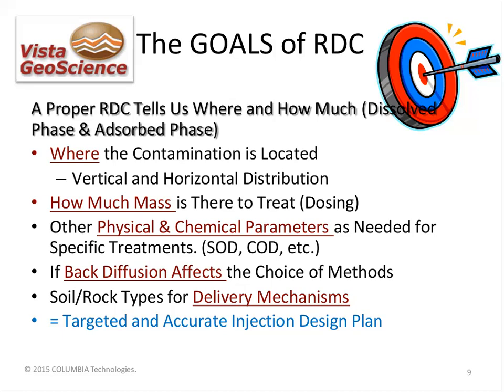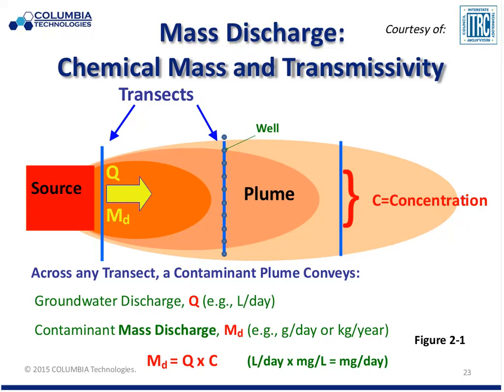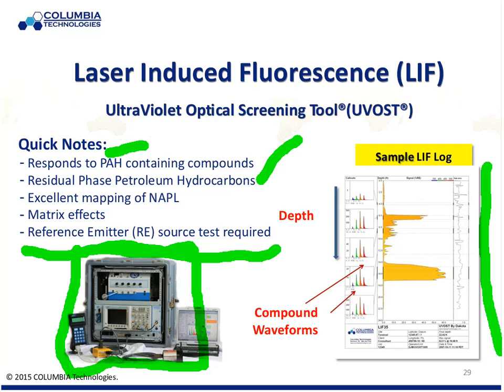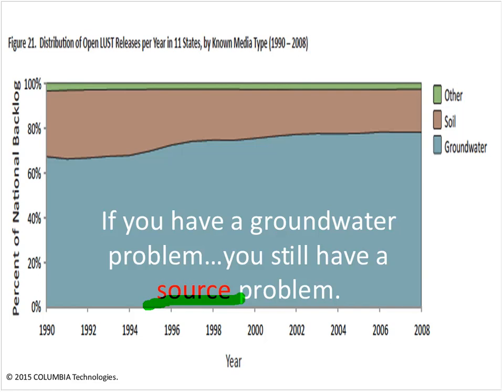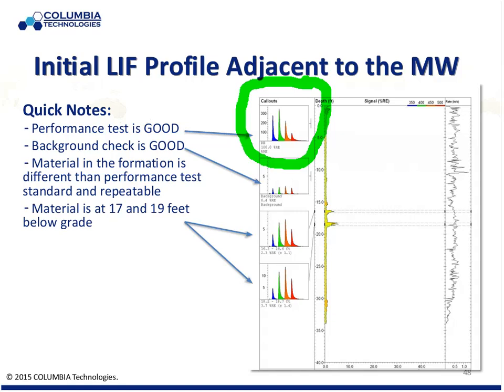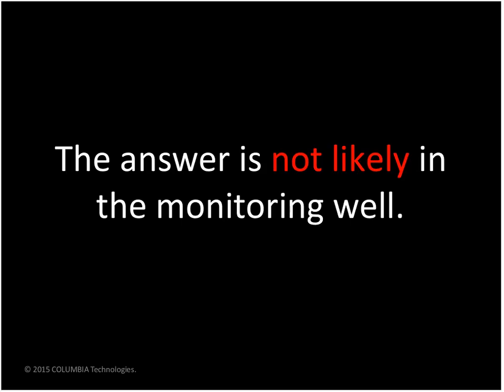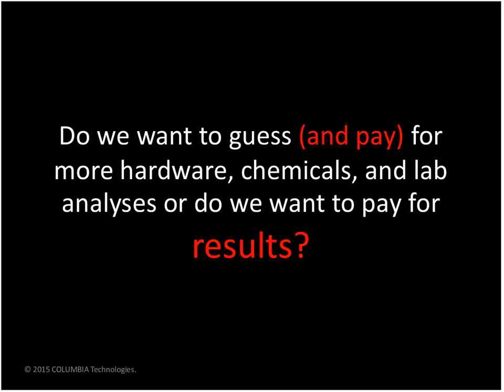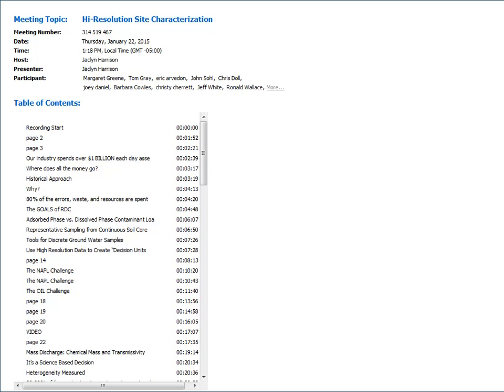Effective Use of High Resolution Tools for LNAPL Cost Management (01/22/2015)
Presenters:
John Sohl & Roger Lamb, Columbia Technologies

Aimed at state and tribal LUST corrective action employees, this webinar will provide participants with an overview on the effective use of high resolution tools for LNAPL cost management.

This webinar was hosted by NEIWPCC.